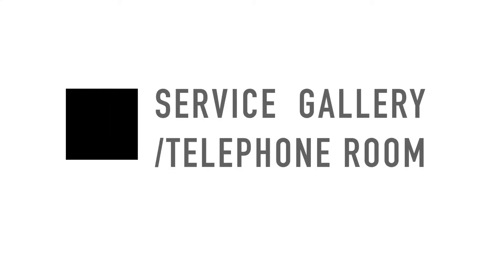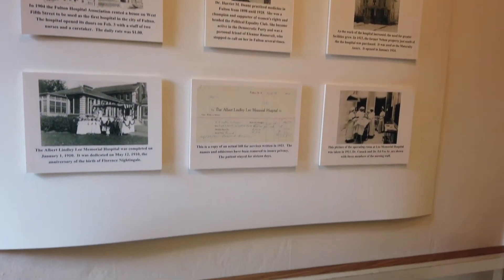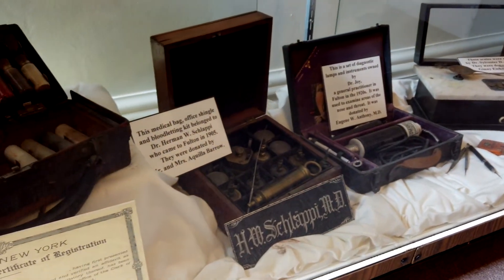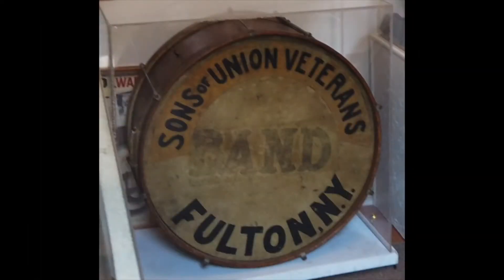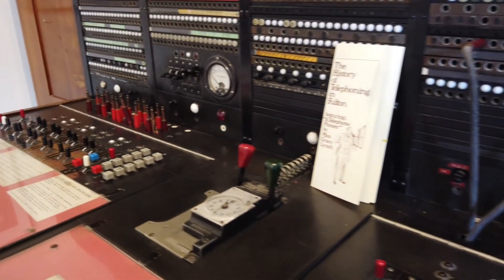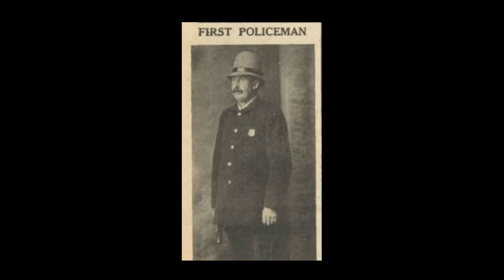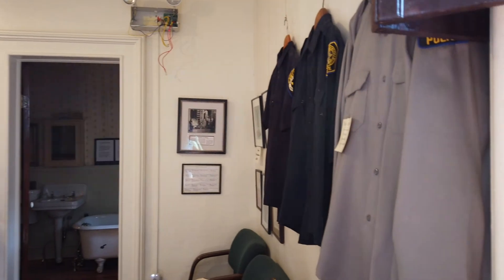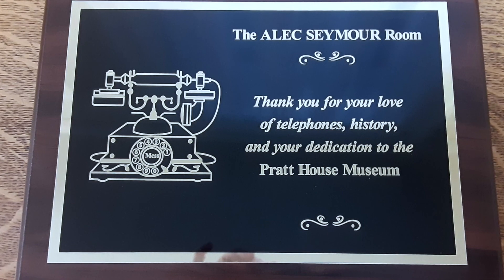The Telephone Room